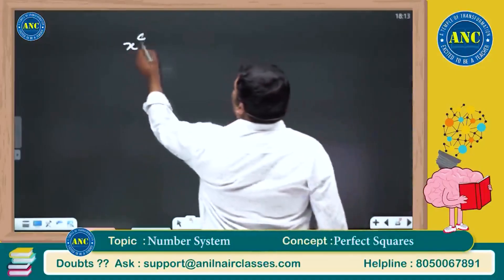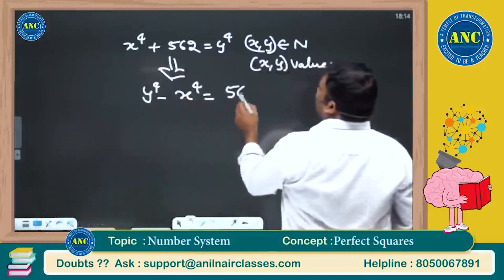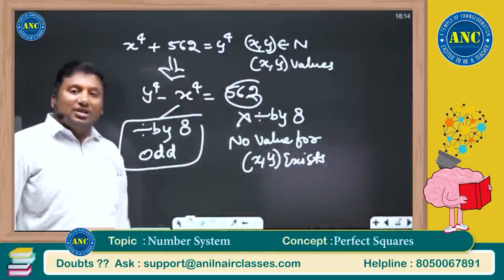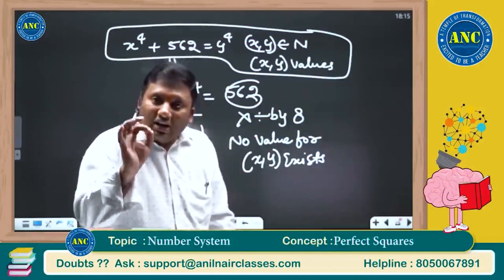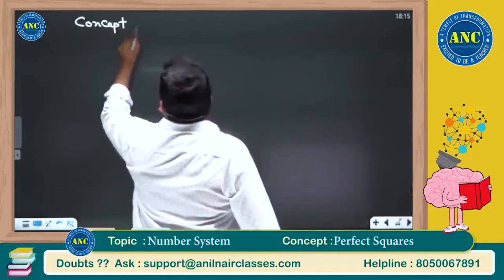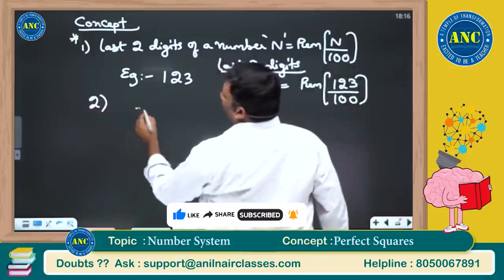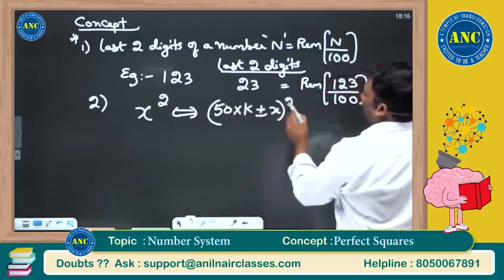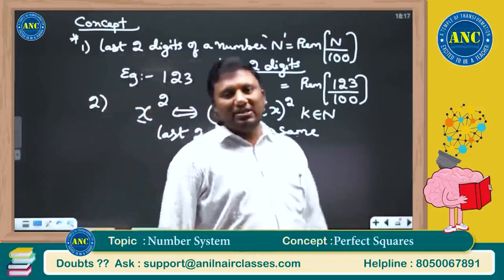Number System Perfect Squares Tricks | Speed Maths Tricks For Any Competitive Exams | Suman Tv